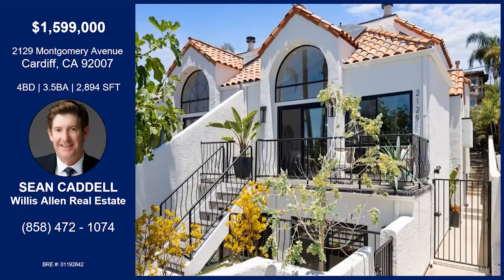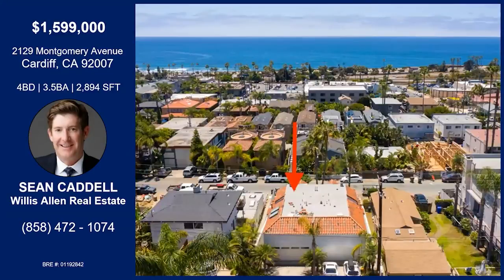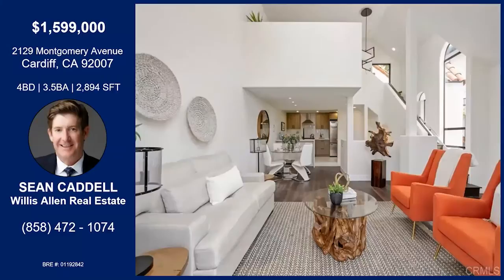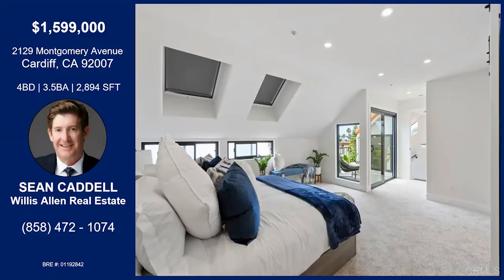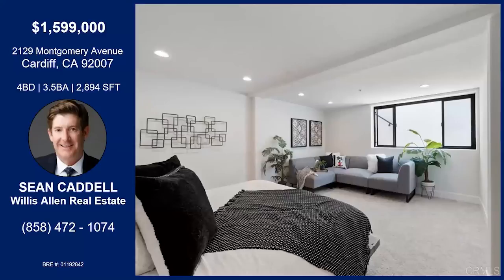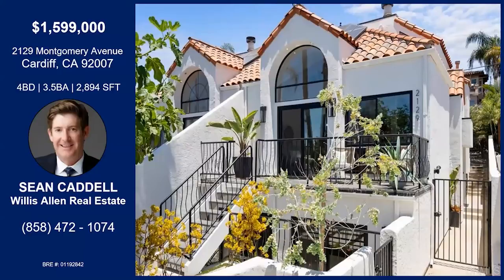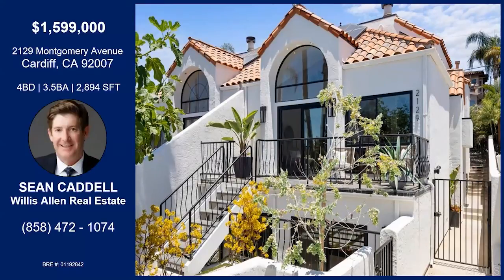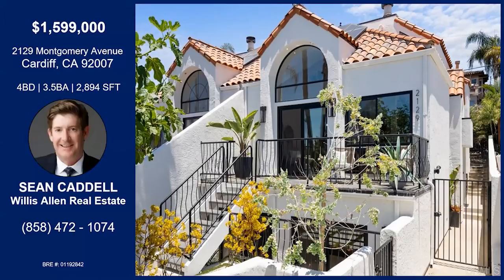2129 Montgomery Ave Cardiff CA 92007- Sean Caddell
The Prince of Cardiff is back AGAIN with a beautiful listing!